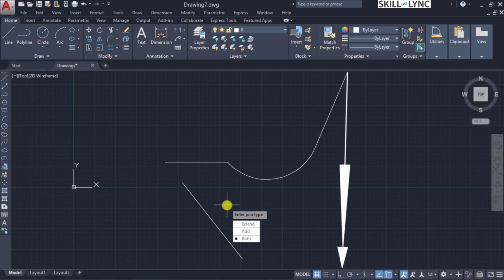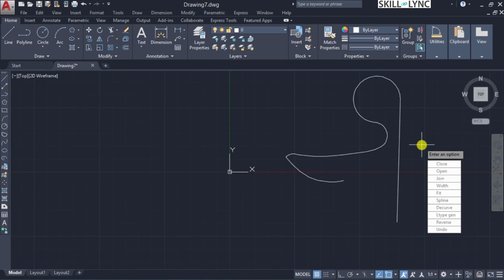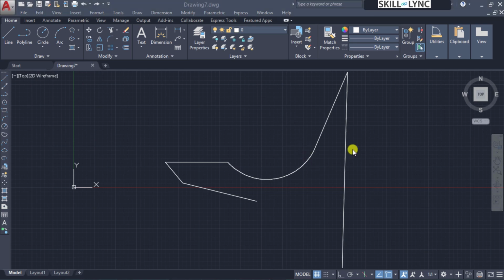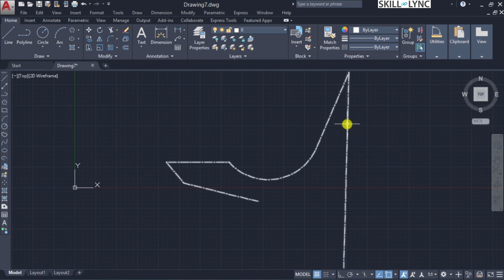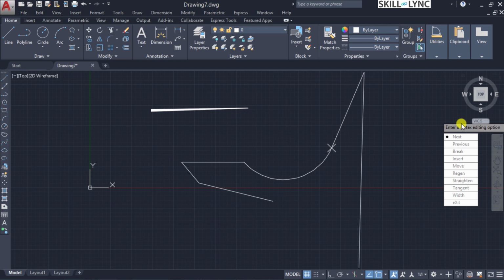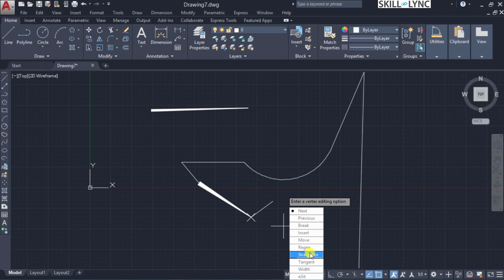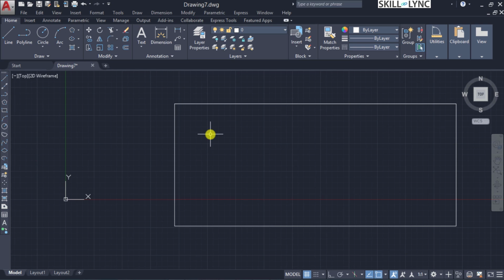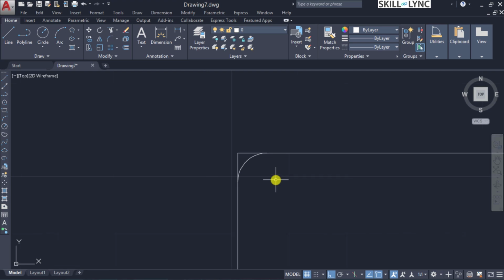AutoCAD Essentials for Mechanical Engineers: Beginner to Advanced Tutorial | Episode 18 | Skill-Lync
In Episode 18 of "AutoCAD for Mechanical Engineers," we're diving into the advanced techniques of Fillet and Chamfer commands 🔄. Learn how to smooth sharp edges, ensure safety, and enhance the structural integrity of your designs ⚙️. We’ll also cover layer retention, grip-based editing, and applying these commands across multiple surfaces, making your designs cleaner and more efficient.

🎯 Key learning objectives:

Fillet Commands: 🌀 Smooth out sharp edges using fillet with precision radii.

Chamfer Commands: ✂️ Apply chamfering for safe assembly and design.

Layer Properties: 📊 Retain and manage layer properties while applying fillet/chamfer.

Multiple Surface Filleting: ✨ Learn to fillet/chamfer multiple surfaces in one go.

Grip-Based Editing: 🎯 Efficiently modify designs without using multiple menu commands.

📌 Chapters:

00:00 – Continuing to join polylines

02:34 – Fit command

03:50 – Spline command

07:16 - Working with Line Type Generation

09:54 - Reverse command and line width variations

13:51 - Editing vertex points in polylines

20:50 - Fillet command: Why & when to use it

22:51 – Fillet menus